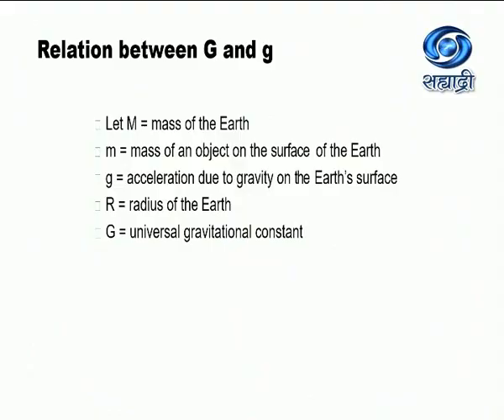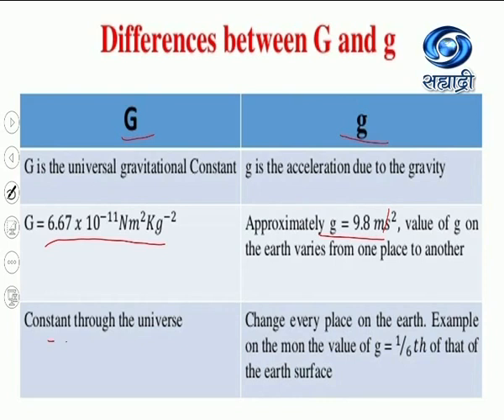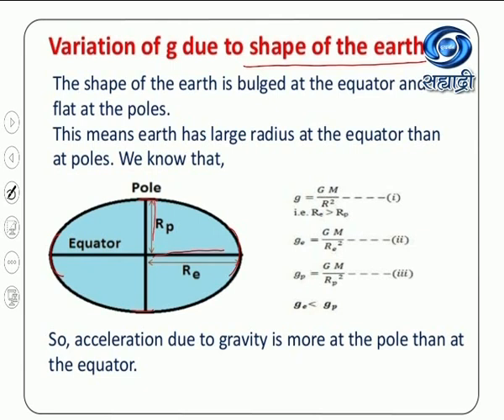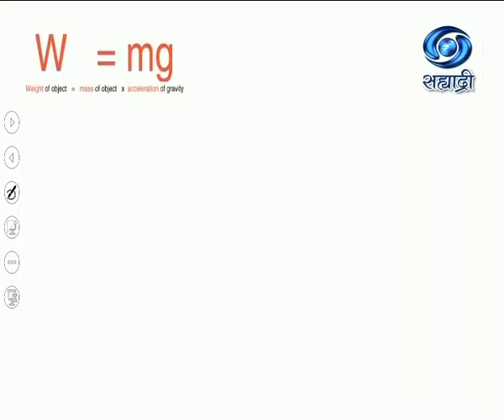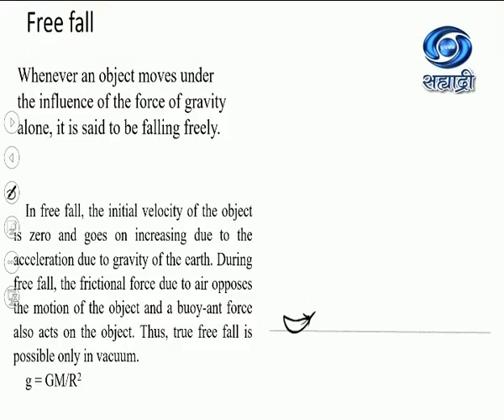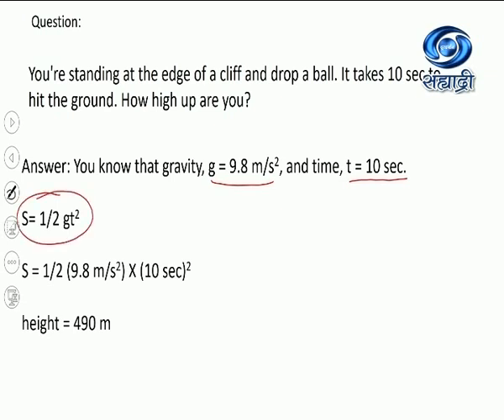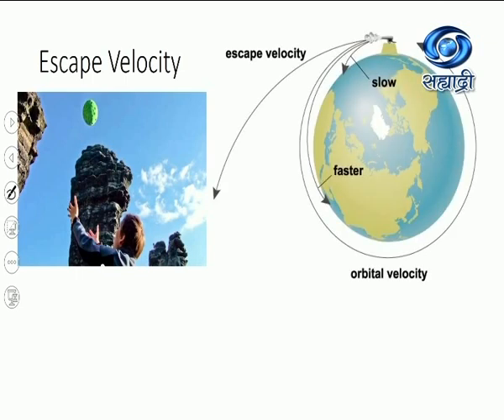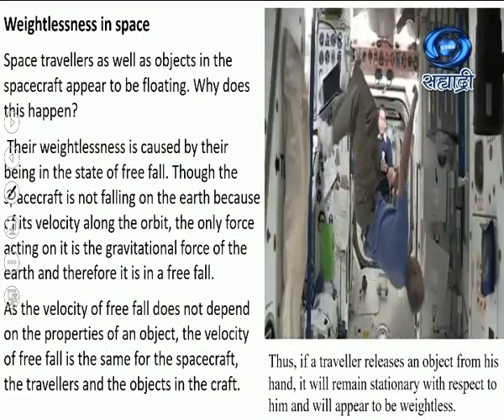Educational Programme | Class X | Sub - Science I | Gravitation | 30/10/2020 Part - II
Class X
Medium : English
Subject : Science I
Topic : Gravitation
Presenter : Apurva Kulkarni, Asst. Teacher, D.E.S. Secondary School, Pune